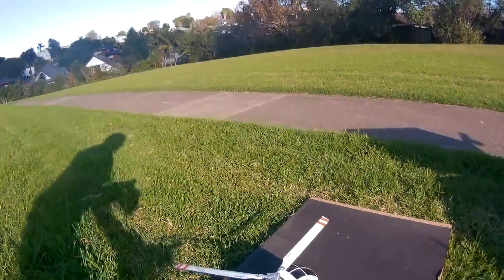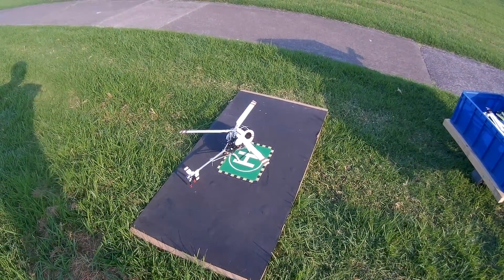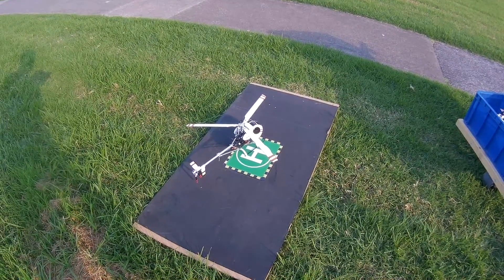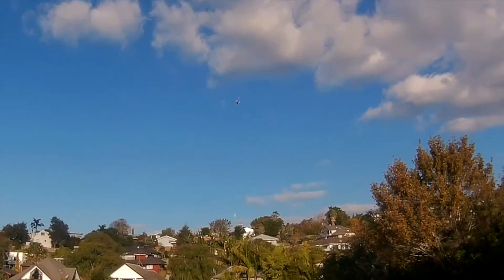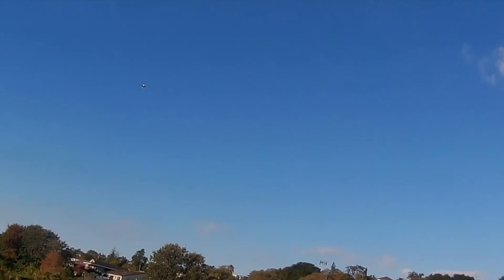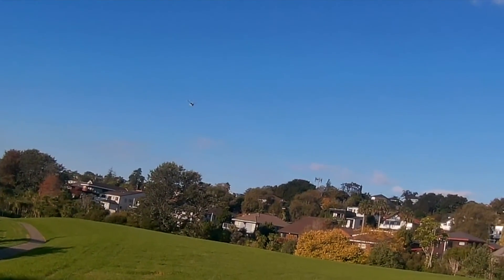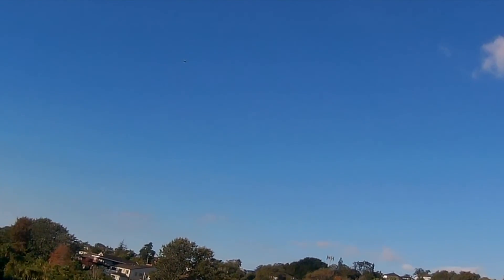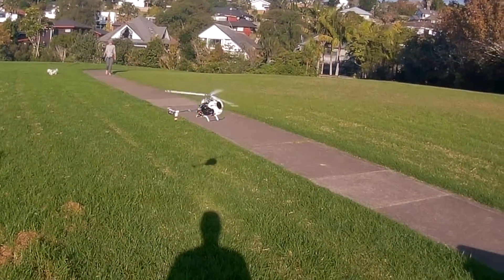Kiwi Craig Rc Microheli S300C park fly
park fly with Kiwi Craig RC and the modded microheli s300C triblade, repowered with the aliexpress silver can 2627, this heli flies superbly
Nice autumn afternoon in Auckland New Zealand